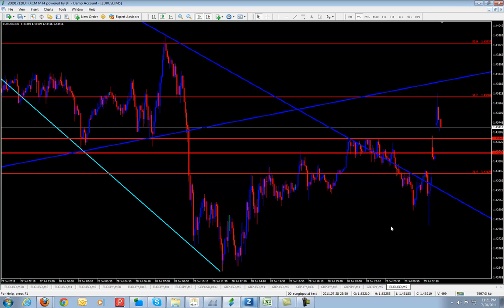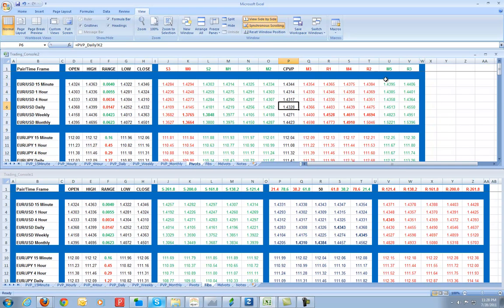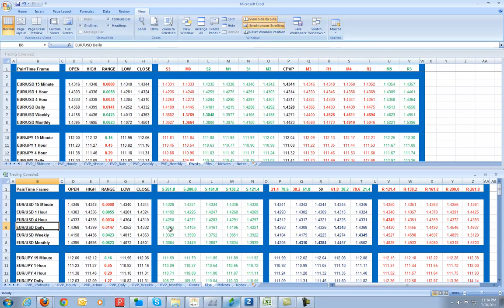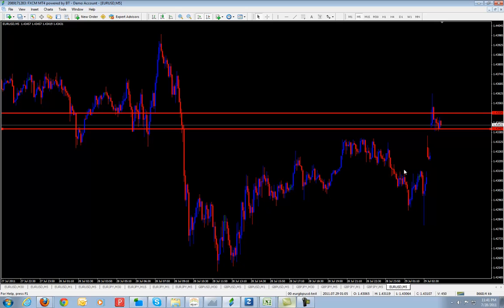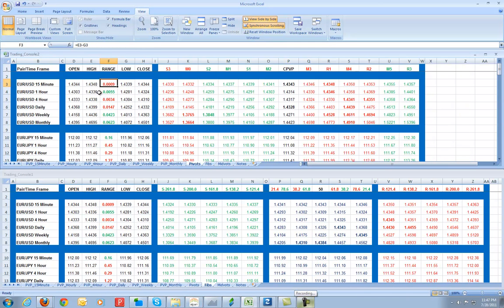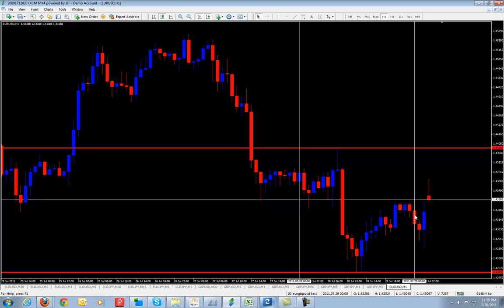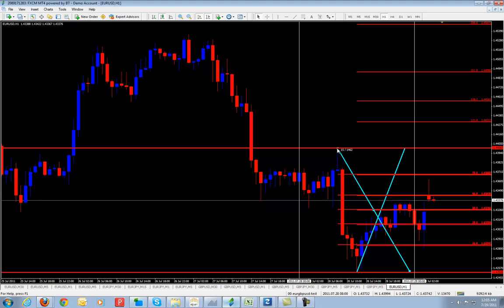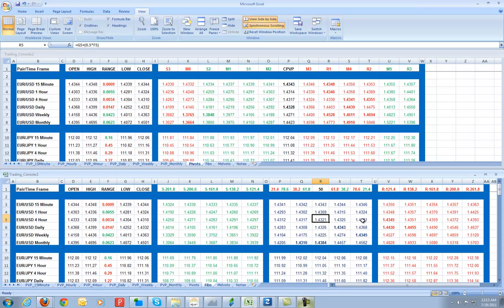My Trading Console Revamped Intro Part 3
In this video I introduce to you an Excel Spreadsheet I designed to calculate Pivot Points over multiple Time Frames on a single work sheet.  I took this spreadsheet to the next level by incorporating Fibots into my spreadsheet which are Fib Extensions and matching Pivot Levels that overlap with the Fibots.  Taking this to even the next level I added a worksheet that calculates Fib levels of the previous candle over multiple time frames to further validate Pivot Levels overlapped with Fibot Levels hence providing me with very powerful, highly respected Support and Resistance price levels.  With this data I can confidently enter profitable scalp trades that will yield between 15 - 40 pip scalps.  During this 3 Part video series my spreadsheet calculated a couple price levels that was respected during the live market that would have provided the trader with a couple profitable trades.